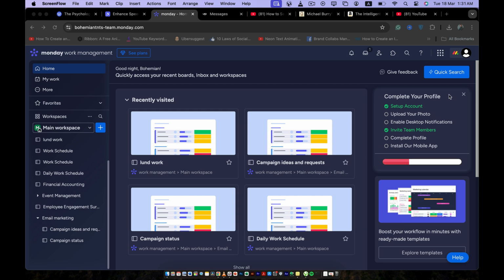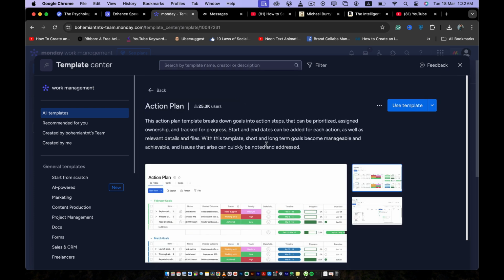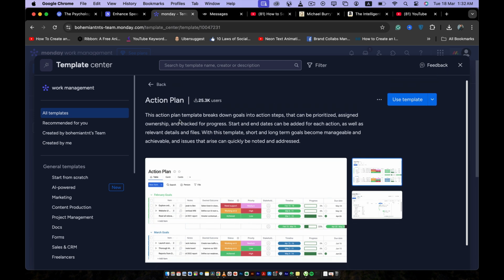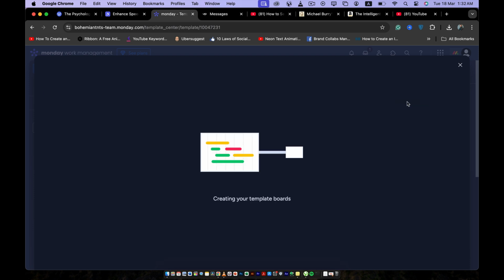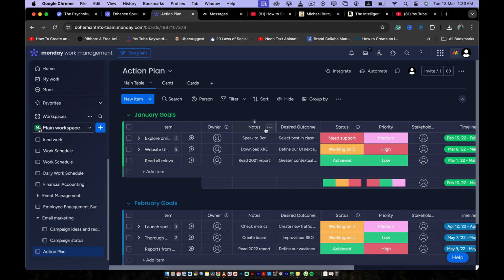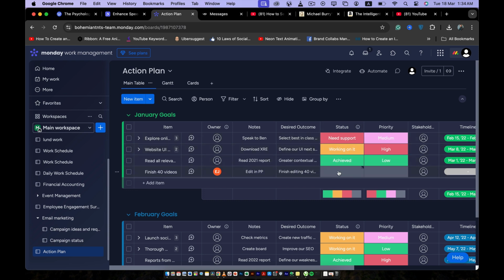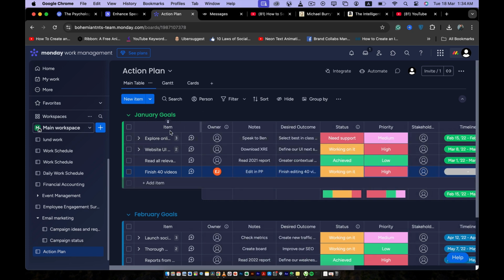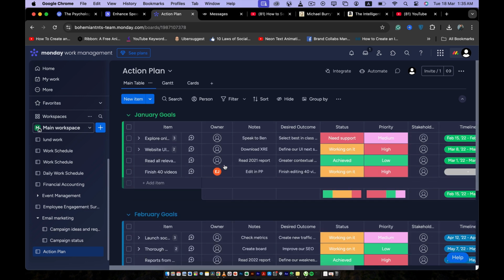How to Set up Goals on Monday.com | Tutorial 2025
If you are looking for a video about How to Set up Goals on Monday.com, here it is!